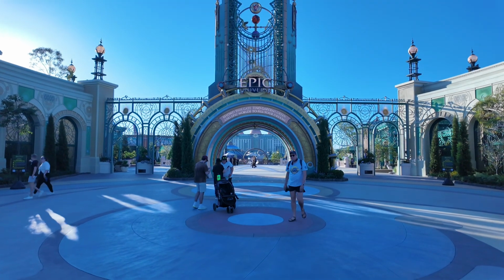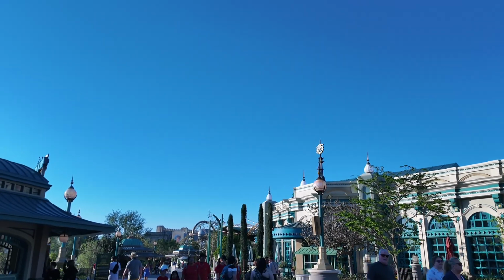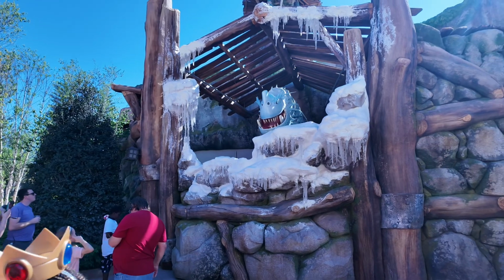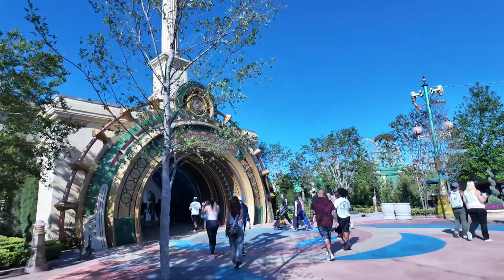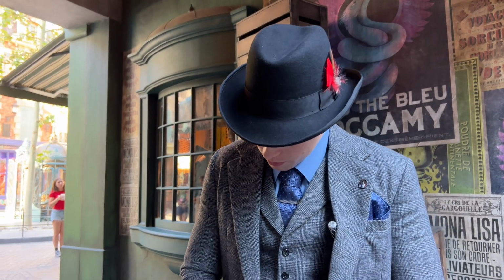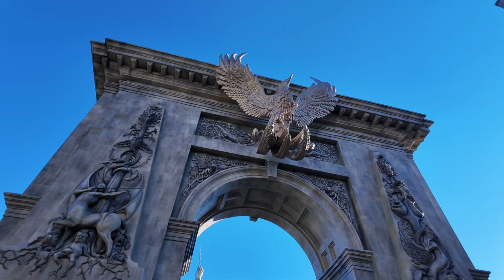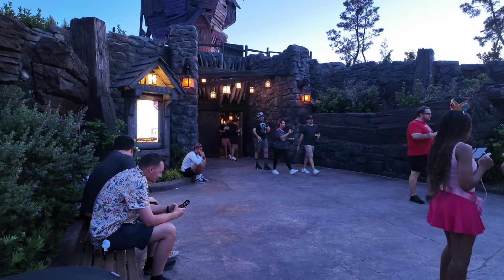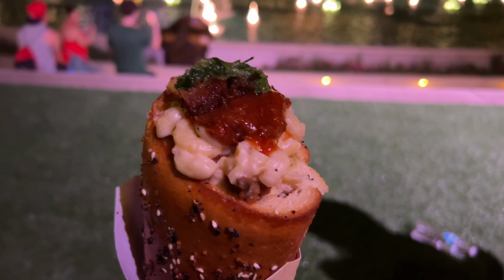FULL Tour of EPIC Universe! All 5 Worlds!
We are so excited for Epic Universe to open! We were able to go on a preview day and bring you along with us for a full park tour of Epic Universe! We hope it gives you a great overview of the park to help you plan your trip to Epic!

The Kingdom Insider is your one-stop shop for all theme park and cruise line news!  You can find us at Walt Disney World Resort, Disneyland, Aulani, Universal Orlando & Hollywood, traveling with Adventures by Disney, as well as the high seas with Disney Cruise Line, Royal Caribbean International, Norwegian, and more! Our bags are always packed and ready for the next adventure!

Our partner Academy Travel is a Diamond EarMarked Travel Agency and has been planning Walt Disney World, Disneyland, Disney Cruise Line, Adventures by Disney, and runDisney vacations since 1996. We cannot recommend utilizing their FREE services enough when booking your next vacation. Let your personal agent handle every detail of your trip, so you can sit back, relax and countdown the days!